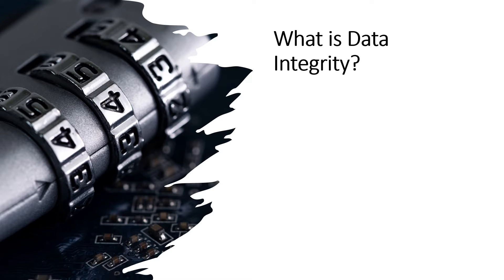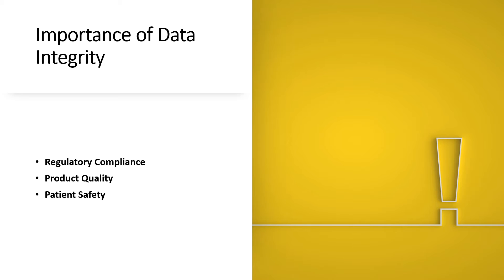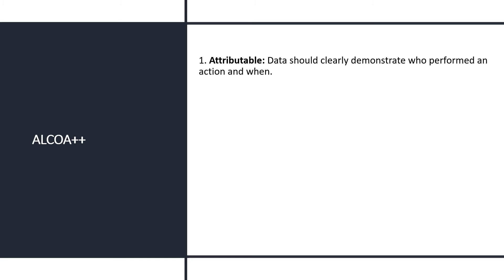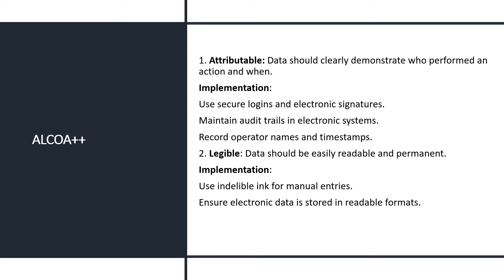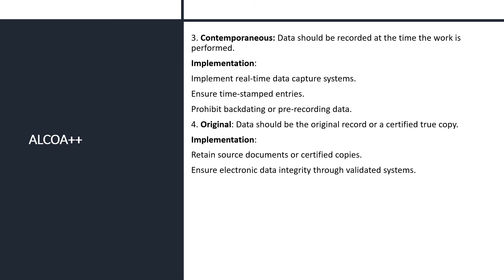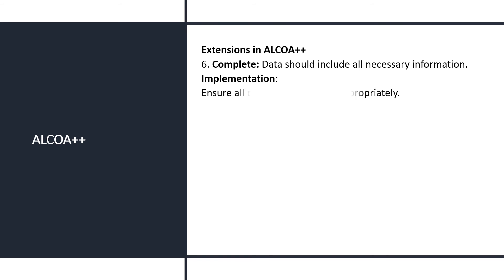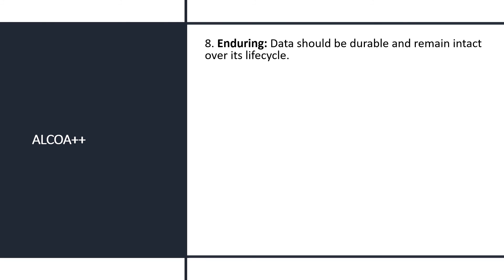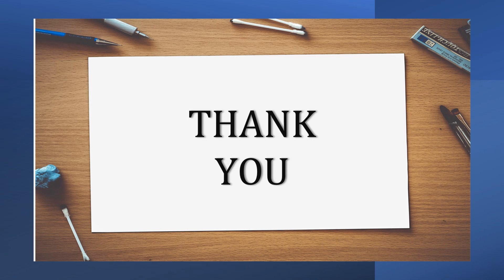Ensuring Data Integrity: Alcoa++ demonstrated for Pharma Industry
Video will describe about:
1. What is Data Integrity?
2. Difference between Data Integrity and Breaching of Data Integrity.
3. Importance of Data Integrity.
4. Principle of Data Integrity.
5. History of ALCOA in Pharma.
6. Details of ALCOA++